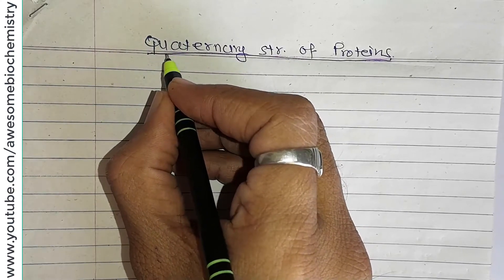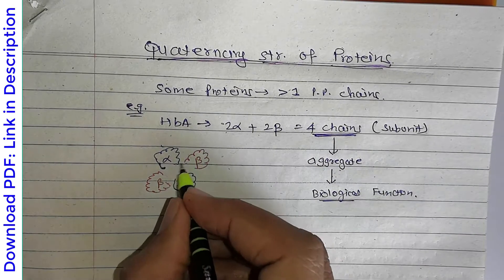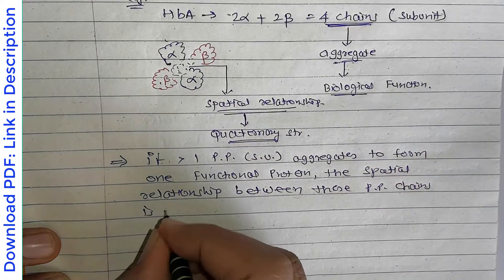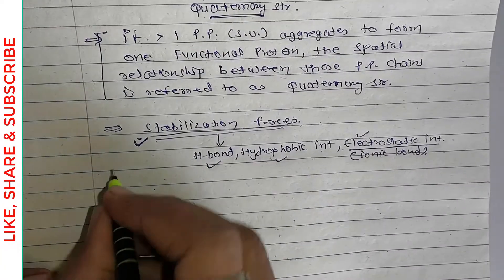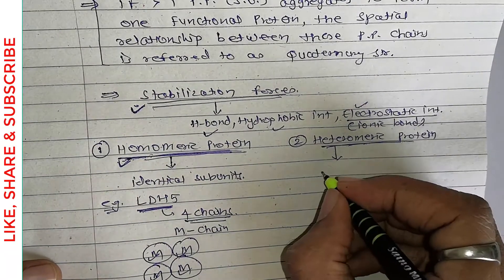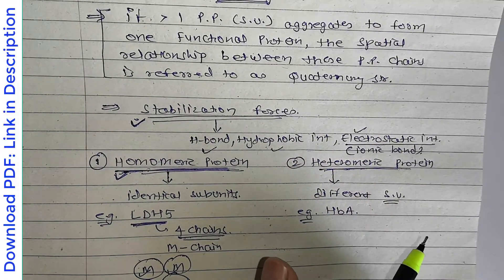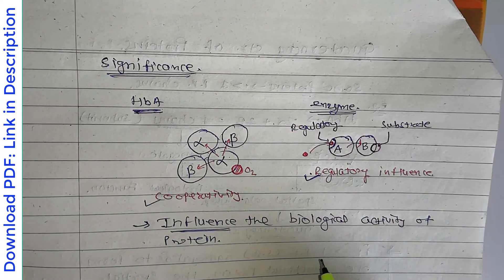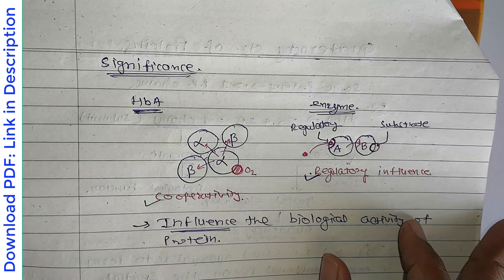21. Quaternary Structure of Proteins | NEET MBBS CSIR NET